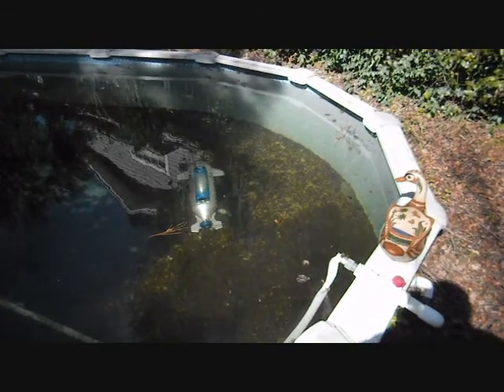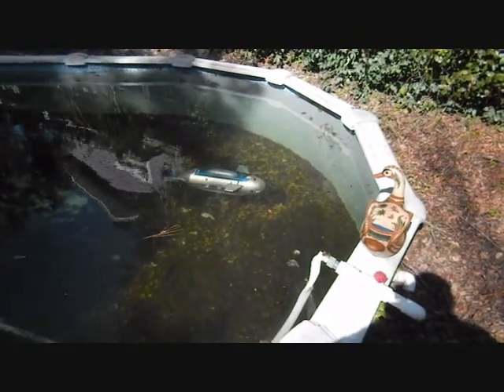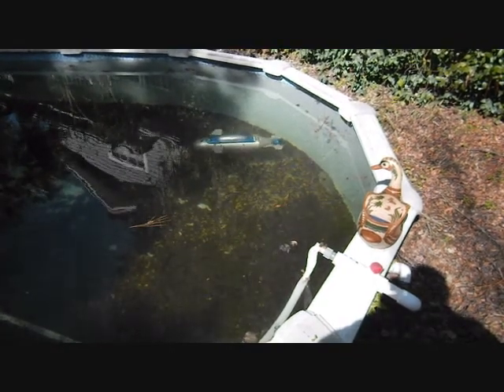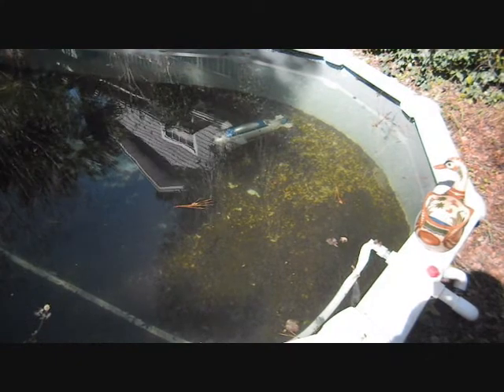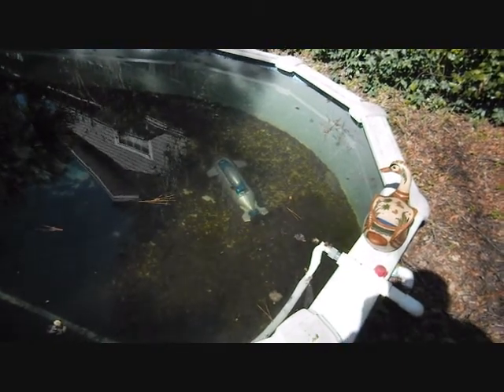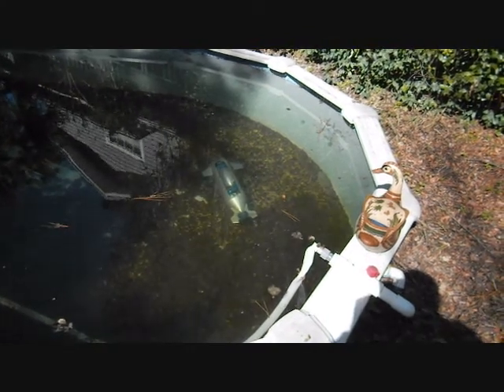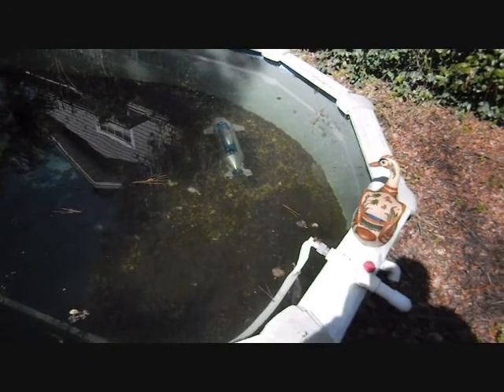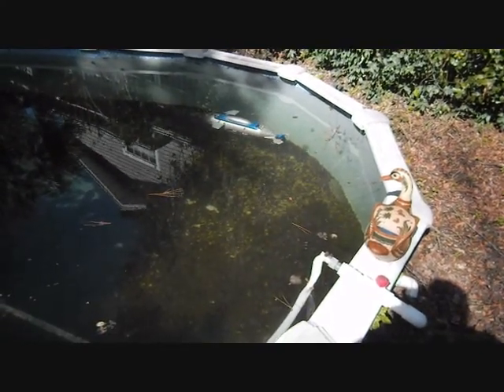RC Submarine SB-1 or SB-2.0 Modified With a Bow Thruster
My SB-2.0 Neptune was modified so that an enbedded thruster unit is able to to turn the sub around in both dirictions ,engaged at will so as to reduce power consumption and works with the rudder stick and 6th ch on the sopplied radio,very inexpensive mod made from Tecknics Legos see mods at Rc Groups/subs .com under AQUASUB posts.Cost about 35 bucks!